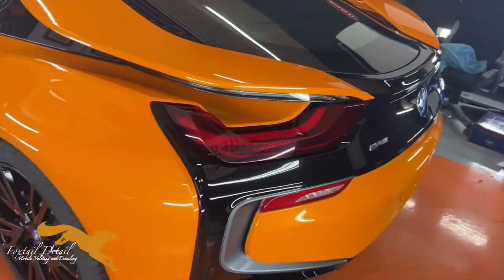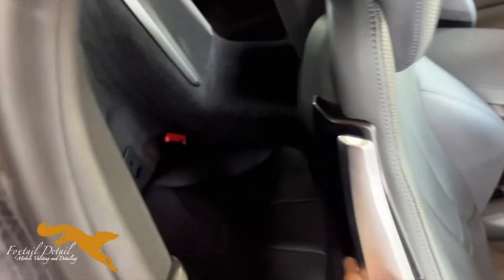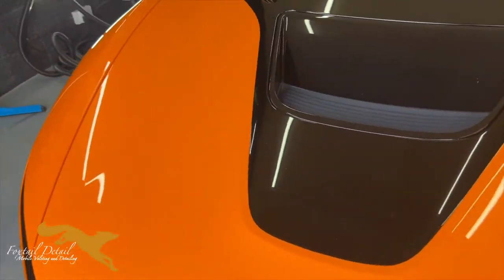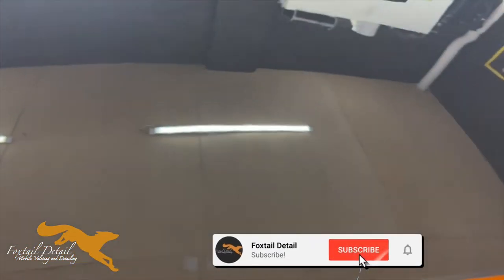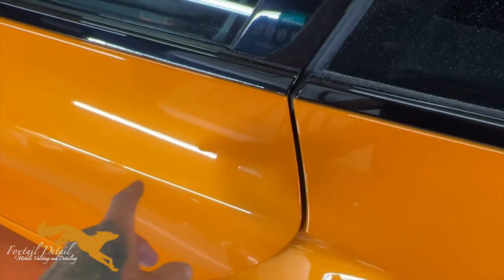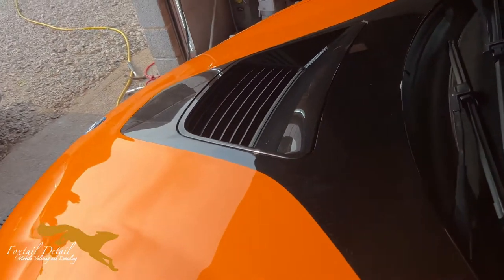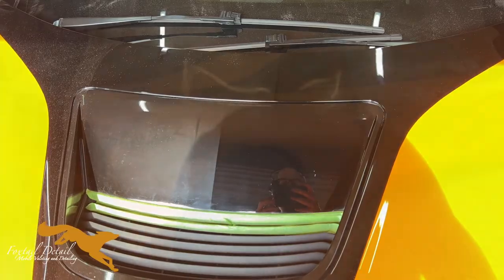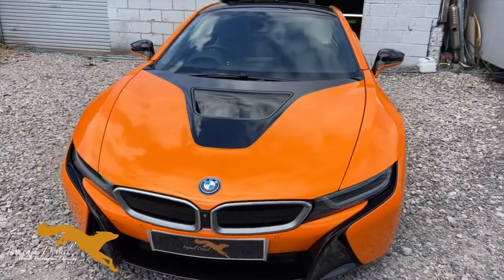Orange BMW i8 | Ceramic Coating Detail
This stunning BMW i8 Ex BMW press car in this stunning one off colour came into us for a single stage correction and ceramic protection

The paint on the car had seen its fair share of dirty cloths over the years being cleaned down ready for press photos with out the correct wash methods. Resulting in a lot of wash marring, swirls and scratches. Nothing that couldn’t be resolved by some Foxtail love.